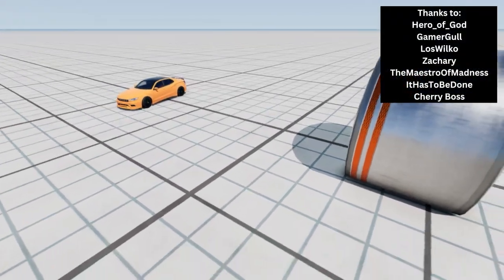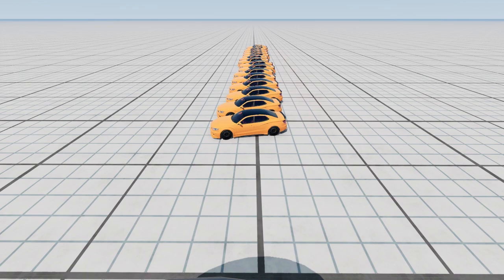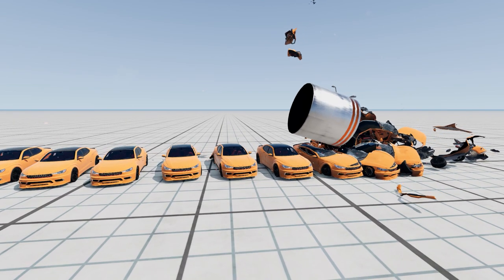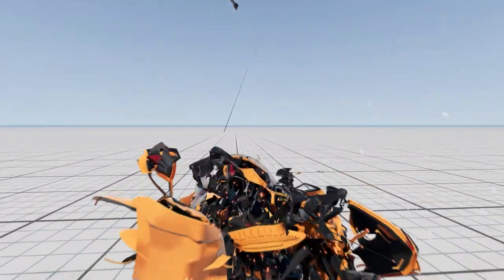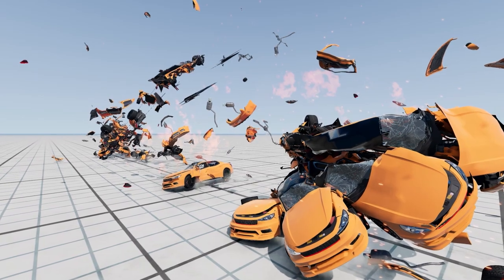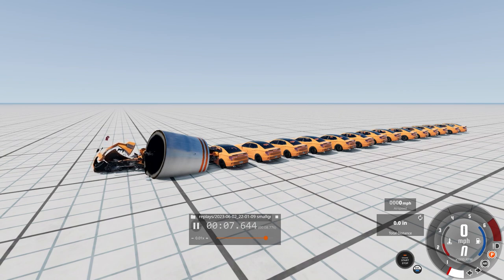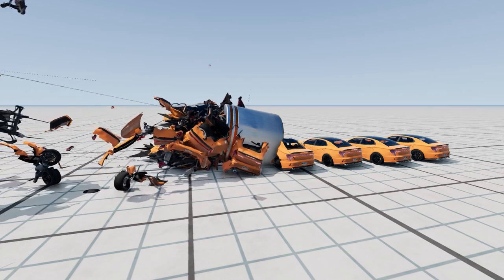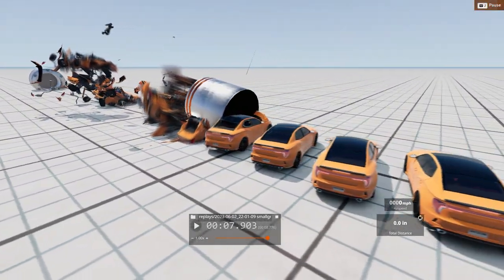BeamNG Drive - HUGE 1-Shot Bollard vs 16 CARS! BeamNG Drive mods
Heya! BeamNG Drive - HUGE 1-Shot Bollard vs 16 CARS! BeamNG Drive mods

Christian Gamer, Christian Gaming. Book of Revelation.

LosWilko

Zachary

Thanks to Channel Members:

ItHasToBeDone